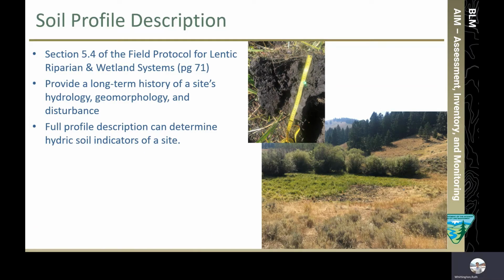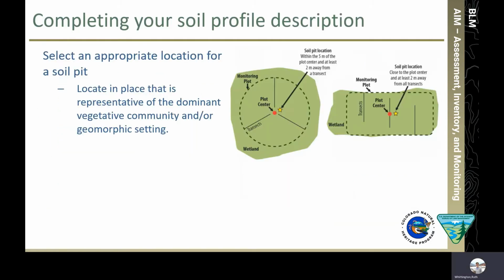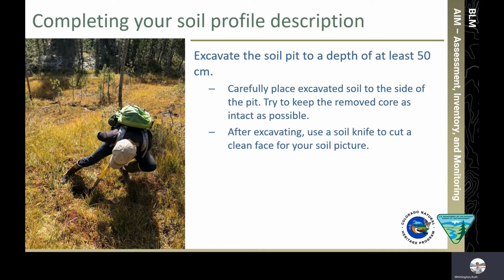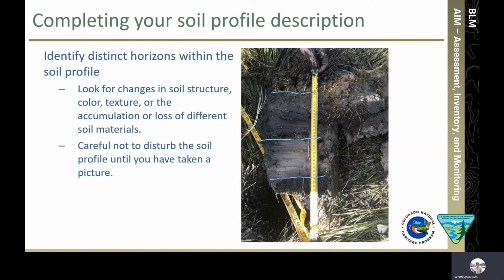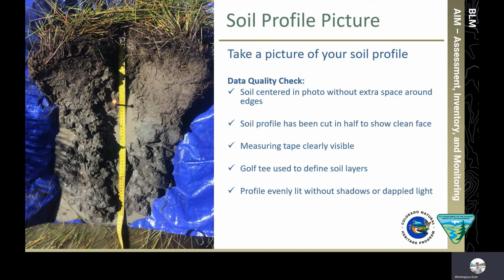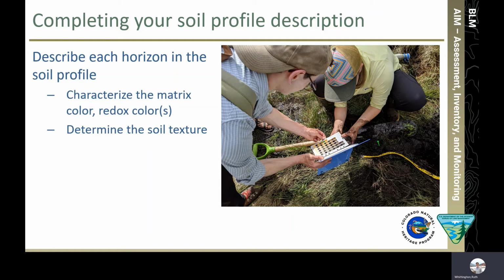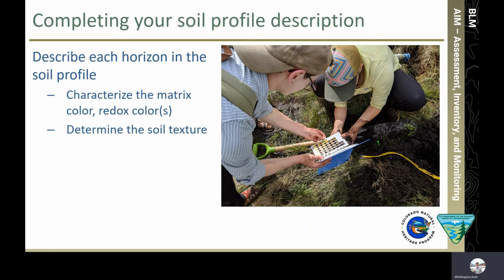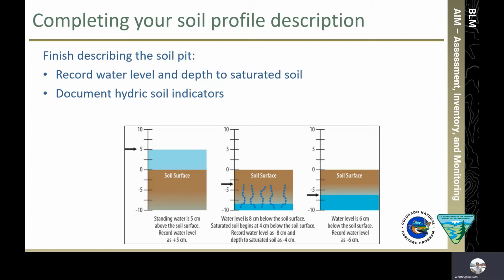Section 5 4 Soil Profile Description